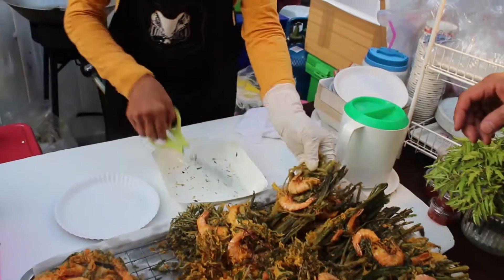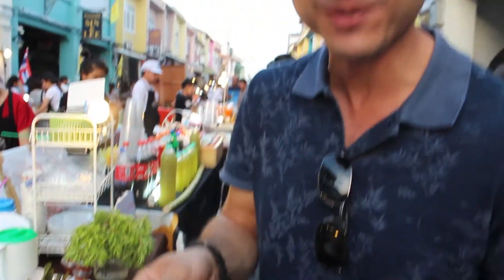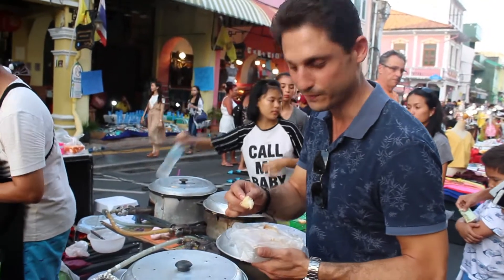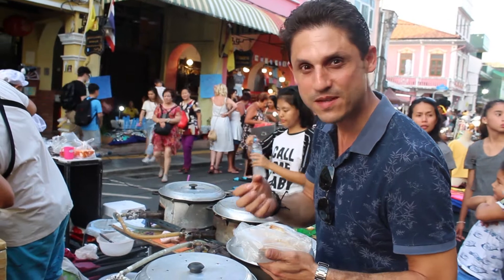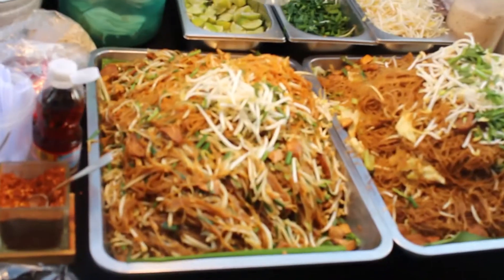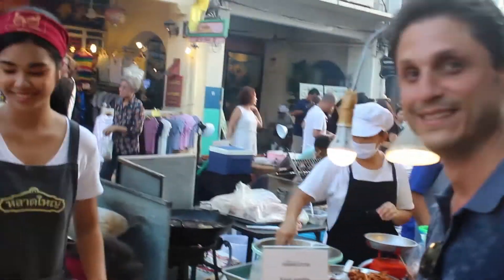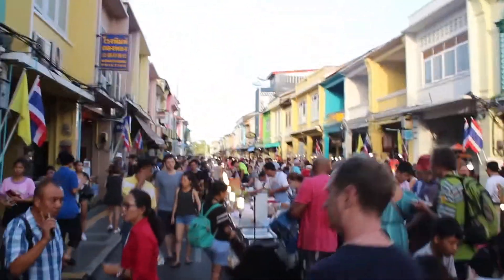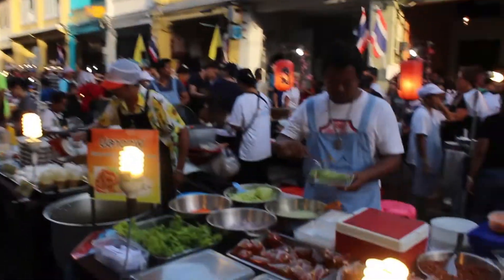The beautiful old days before covid-19 PHUKET THAI أسواق الشارع في جزيرة بوكيت الساحرة قبل الكوفيد19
the night market life before covid-19 in PHUKET ISLAND THAILAND (LARD YAI MARKET).
حياة السوق الليلي قبل كوفيد -19 في جزيرة بوكيت بتايلاند (سوق لارجاي ).